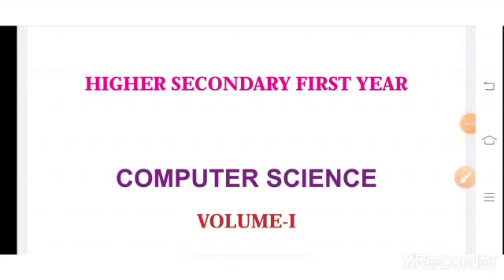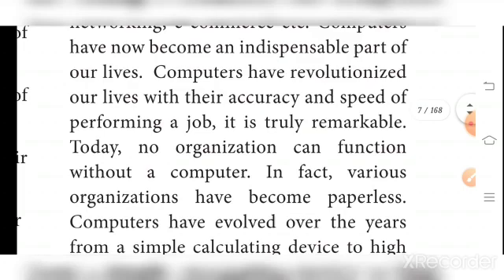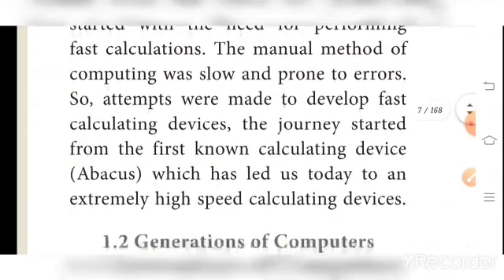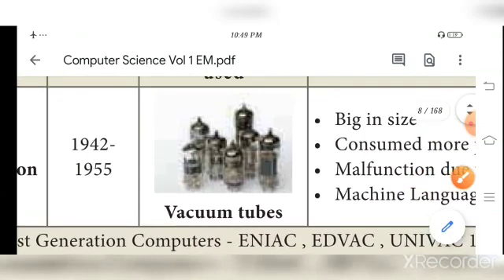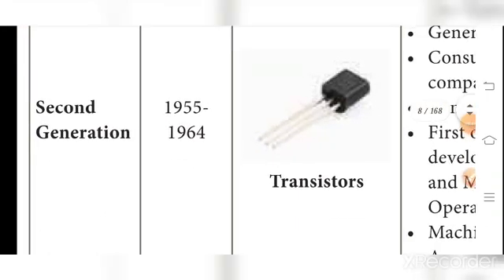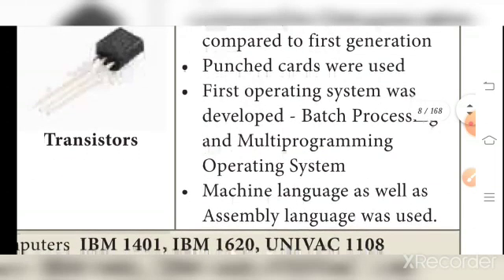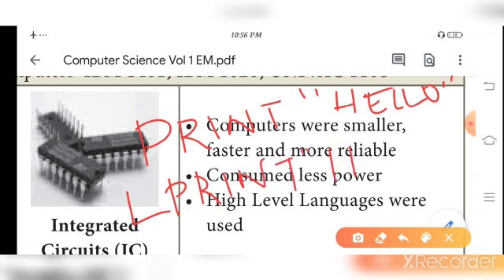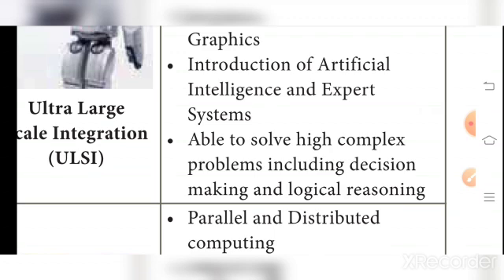TN SCERT class 11 - Computer Science - Unit 1 - Part 1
Computer Science - Unit 1